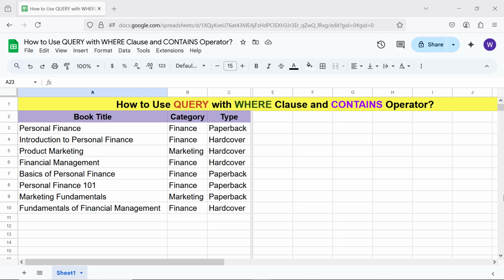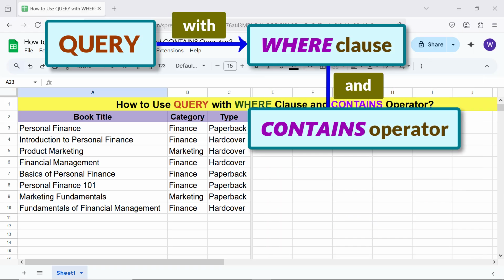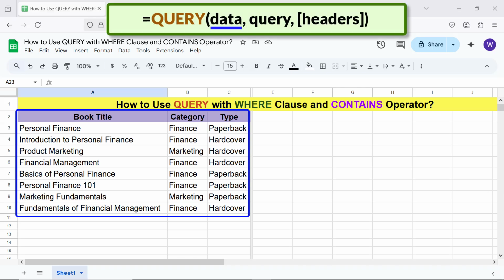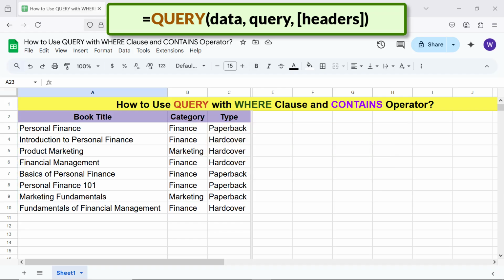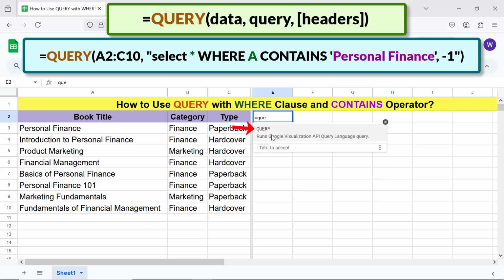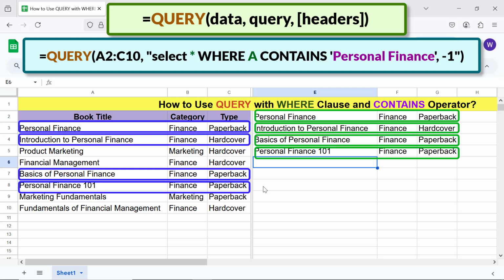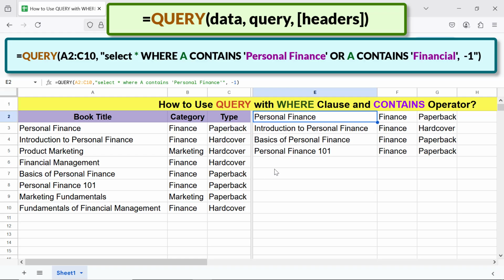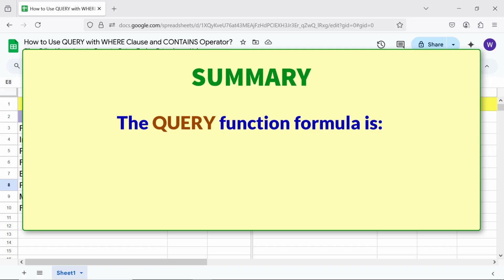Google Sheets | QUERY | Function | WHERE | CONTAINS | Example | Spreadsheet | Tutorial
Among the Google Sheets QUERY function operators is CONTAIN.  It assists to conduct approximate or exact searches and extract data.  Here is an example:  Say a spreadsheet contains vendor data.  One of the columns in the spreadsheet is Part No.

Assume that you want to extract data, relating to part numbers that contain the text, say VLW.  For this and such tasks, using QUERY with CONTAIN is an excellent choice.

For an intro to QUERY function, please review the tutorial titled How to Use
QUERY in Google Sheets whose link is given below.

data is the range from which to extract data.

query is the command to query the data.

headers is the number of header rows.

Let's look at an example of the QUERY function formula:

Example

=QUERY(A2:H6, "select * WHERE A CONTAINS 'Store B'")

In the query statement, WHERE is the clause and contains is the operator.

The QUERY function will check if column A contains the text Store B and extracts all the data, pertaining to the text.

Take a look at this video tutorial, which gives the steps to use the Google Sheets QUERY function with WHERE clause and CONTAINS operator, with a business example.